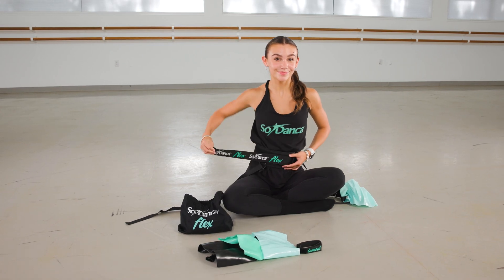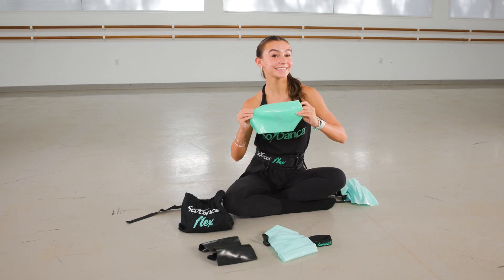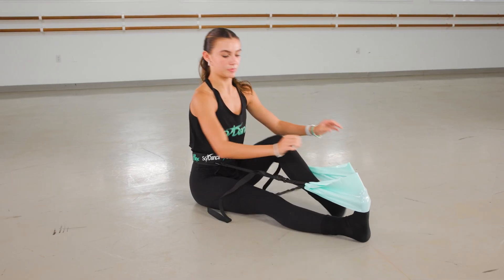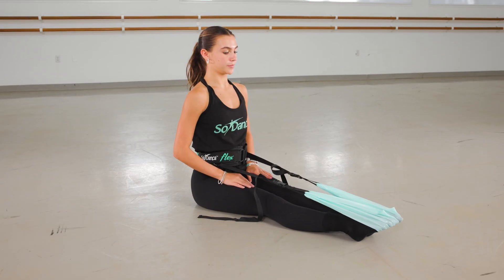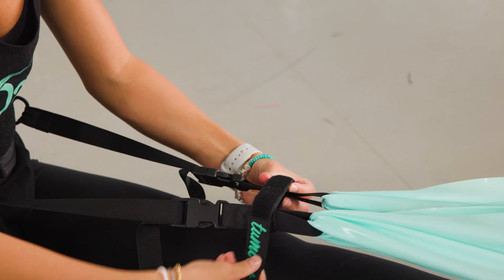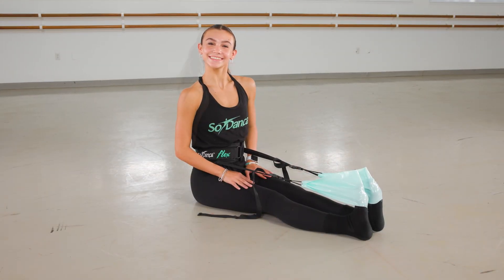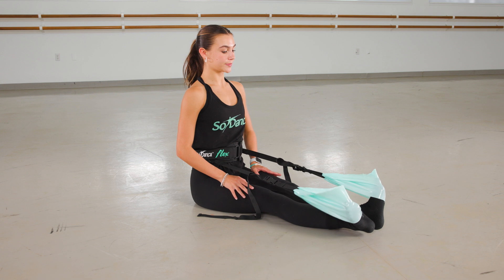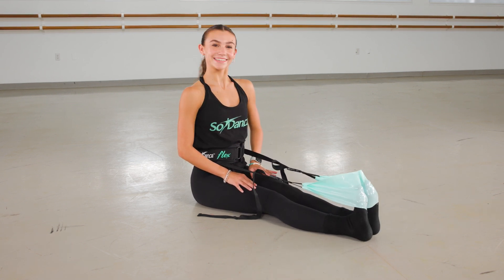Using Só Dança FLEX!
The basics of how to use the Só Dança FLEX Kit.
Using the band, choosing your resistance band strengths, and the basic ankle and foot strengthening exercises.

Só Dança is more than an industry leader in dancewear and shoes.  We are a global brand that represents the entire community of people passionate about the art of dance.   With numerous shades of shoes and tights, we proudly want dancers to express who they are as individuals.  Whether for the studio or stage, Só Dança also offers a full line of bodywear designed to move and made to last.